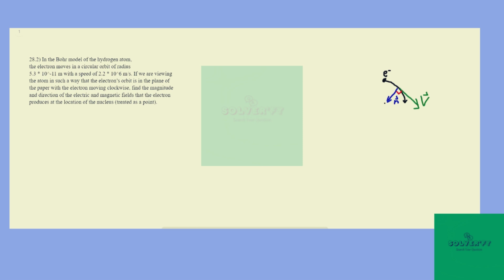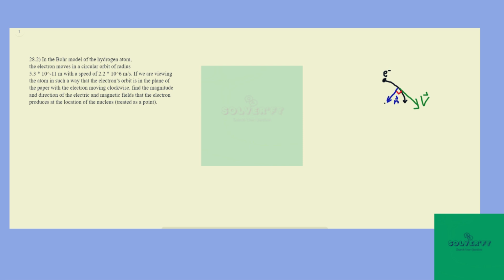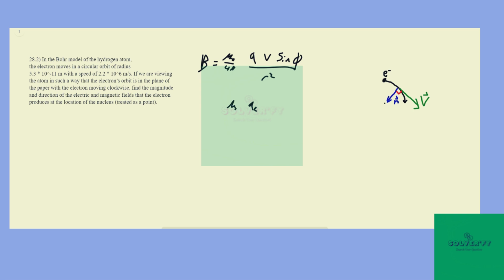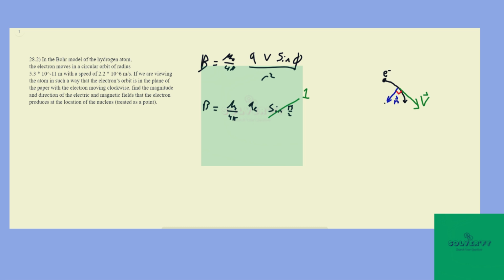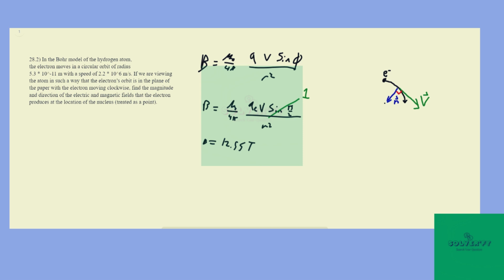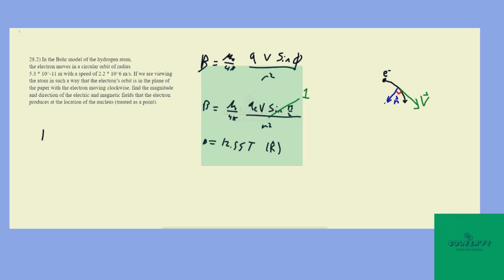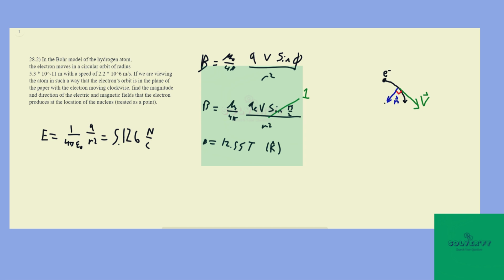[Physics] In the Bohr model of the hydrogen atom, the electron moves in a circular orbit of radius